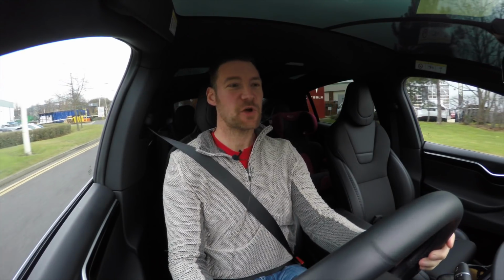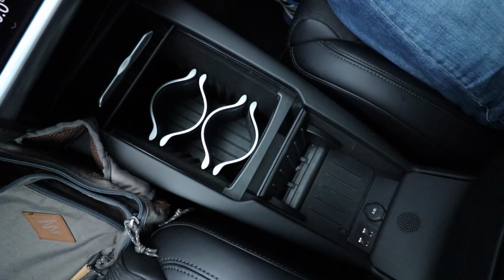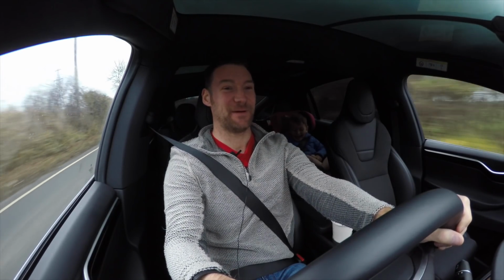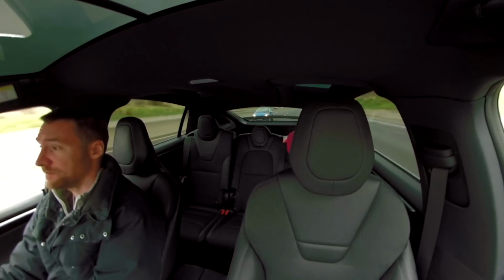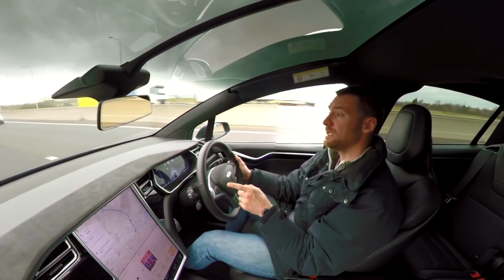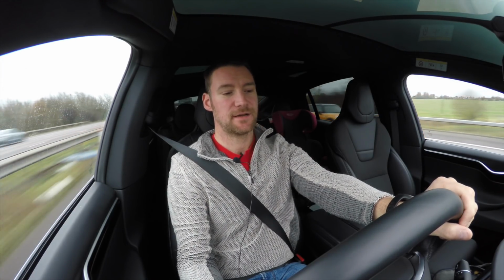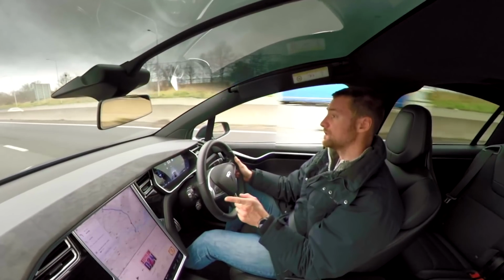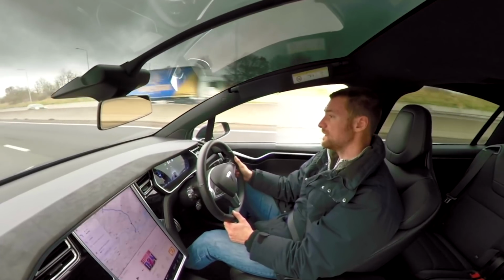GOEV - Tesla Model X P100D